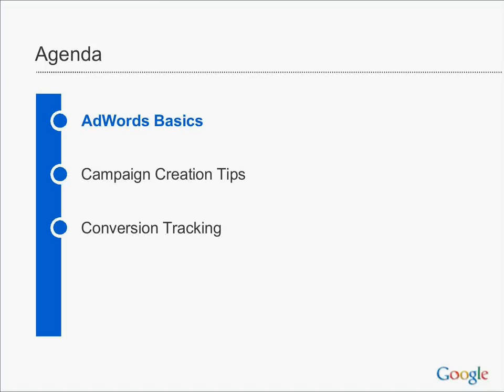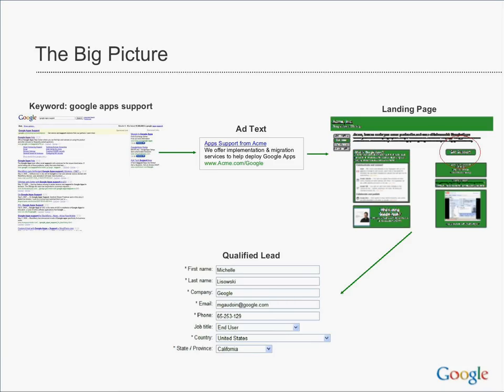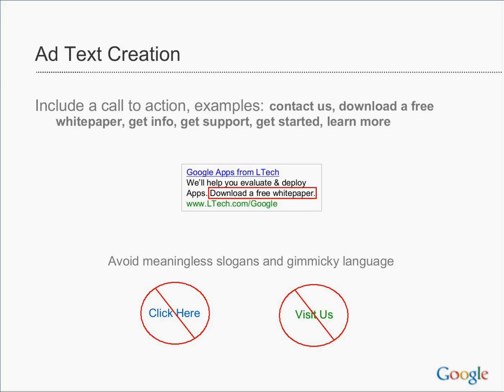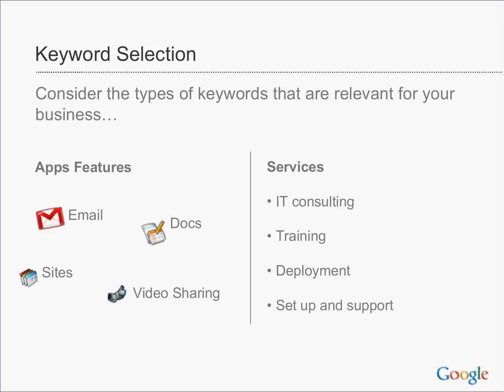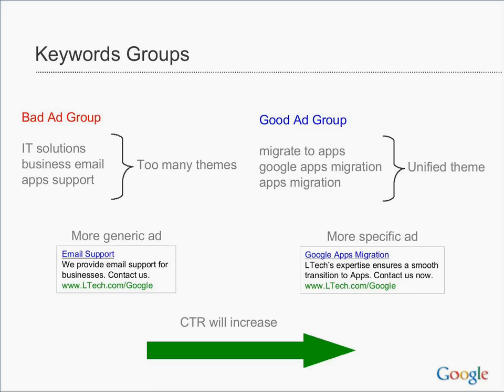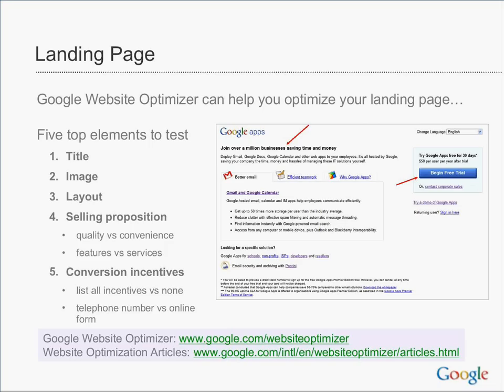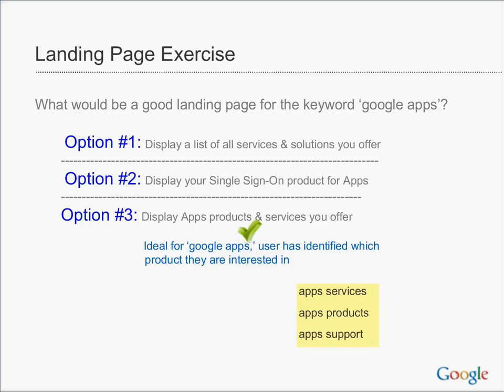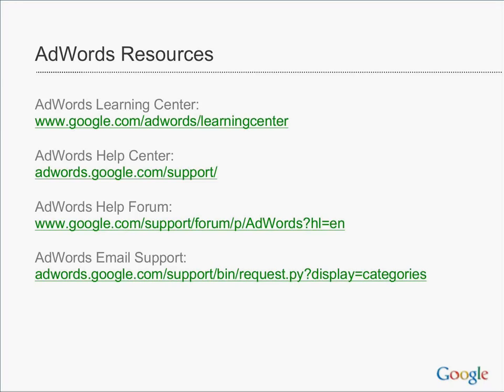Webinar: Advertising with AdWords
Master seller webinar: review of best practices for creating successful AdWords campaigns to generate leads and increase awareness.